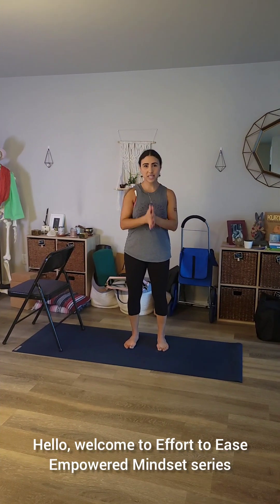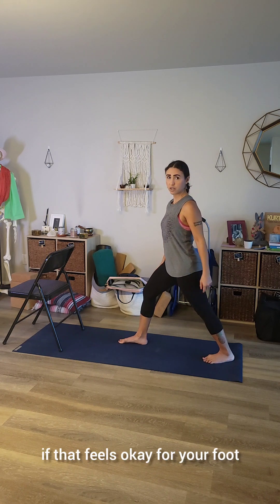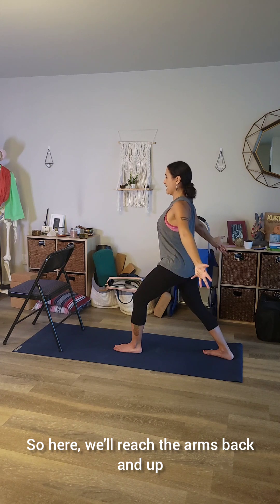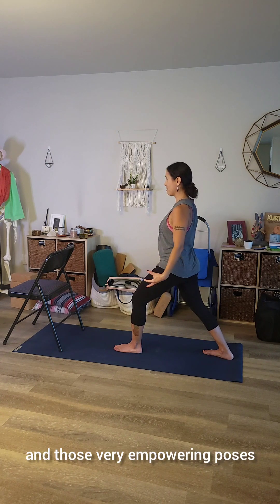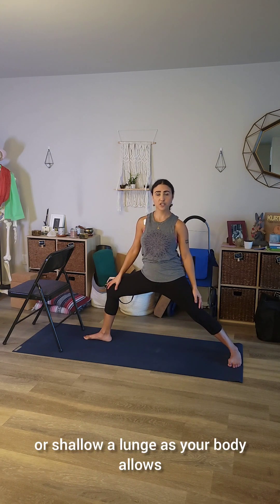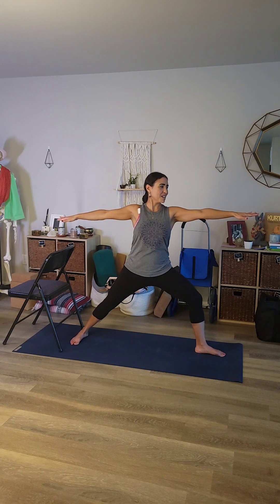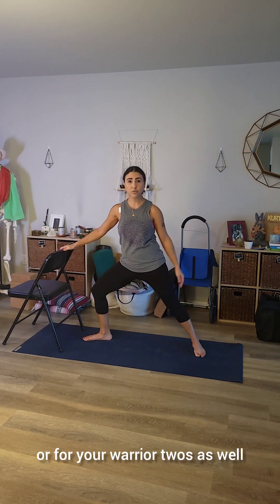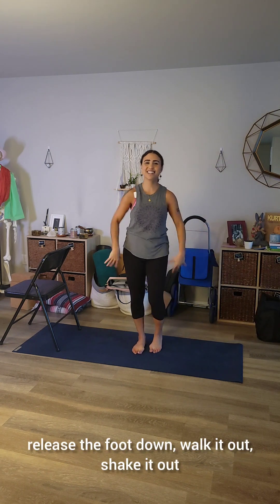Episode 6: Effort to Ease | Empowered Mindset Series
For major mental health challenges, please seek a mental health professional.